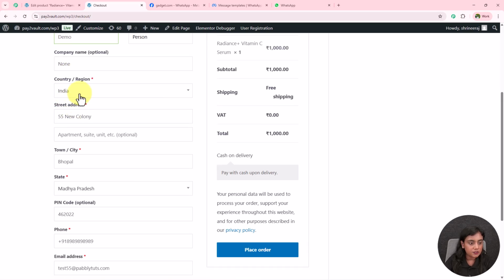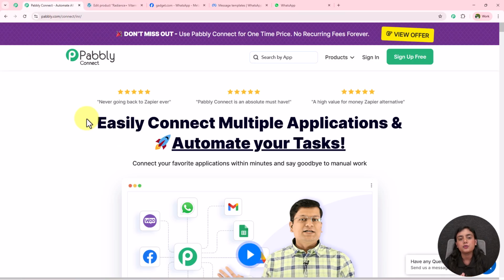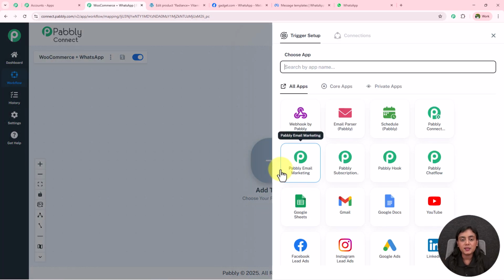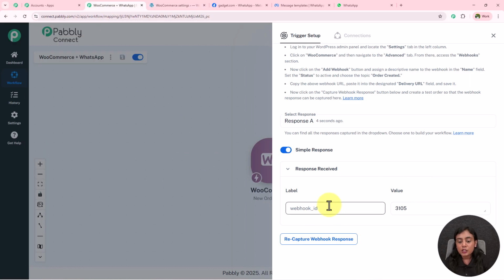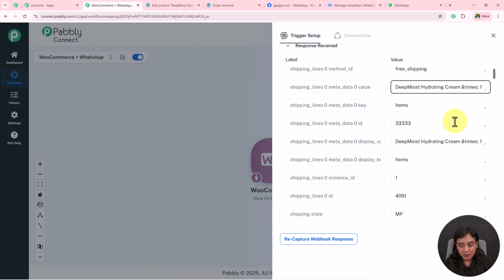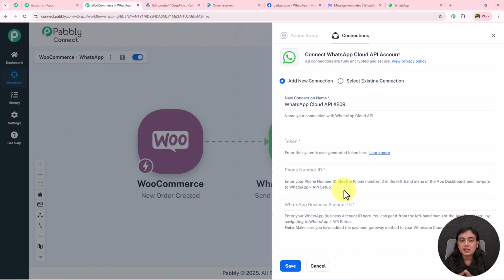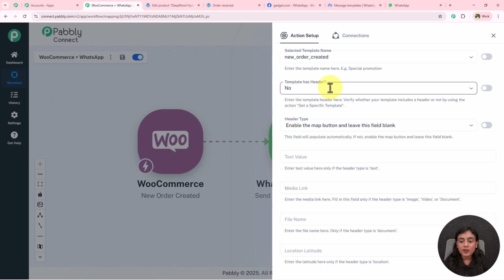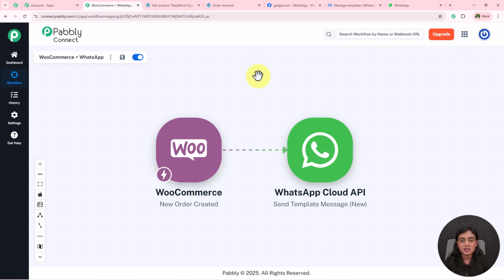How to Send Automated WhatsApp Messages for New Orders from WooCommerce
In this video, you'll discover how to send automated WhatsApp messages for new orders from WooCommerce. We’ll guide you through using WooCommerce to manage your orders and WhatsApp for instant communication with your customers. Pabbly Connect streamlines this process by integrating both platforms, allowing you to automatically send messages whenever a new order is placed—no extra steps needed. This automation not only saves you time but also enhances your customer engagement by providing timely updates.

Use Case :-
I run an online store on WooCommerce and want to send automated order confirmation details to my customers through WhatsApp.

Benefits of Pabbly Connect:

1. Automation: Save time, money, and resources by automating tasks.

2. Integration: Connect various web services to create efficient workflows.

3. Security: Enjoy industry-standard security for your data.

4. Scalability: Easily add new applications and services to your workflow.

5. Cost-effective: Choose from plans suitable for different business sizes, with no charges for internal tasks.